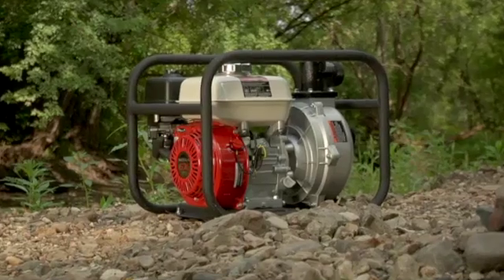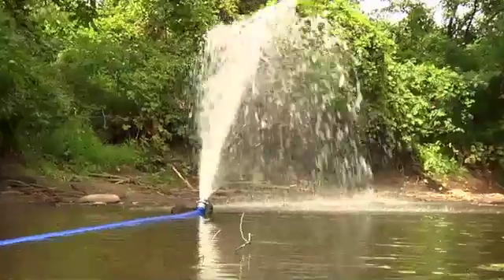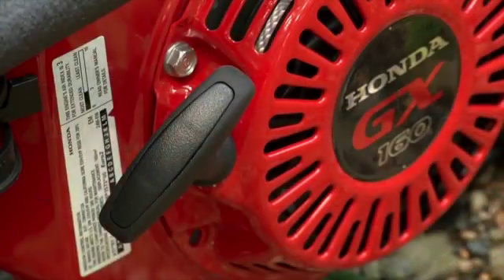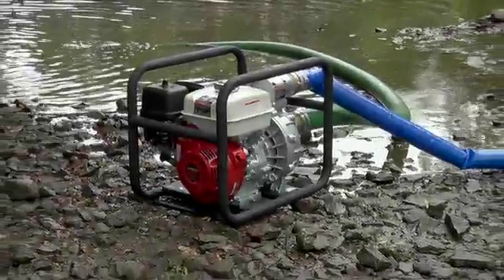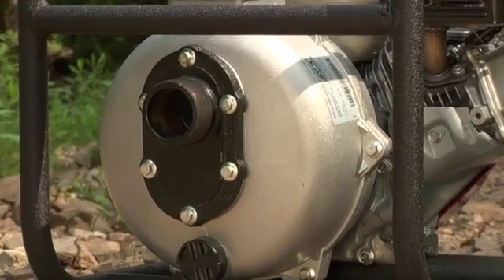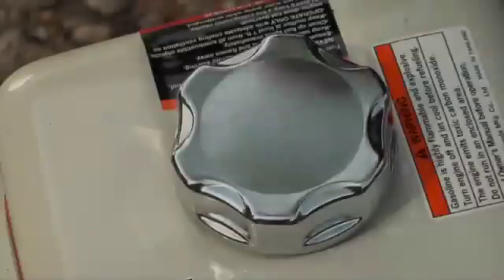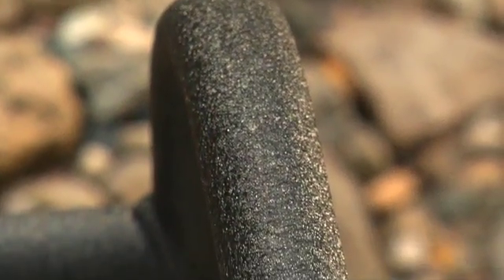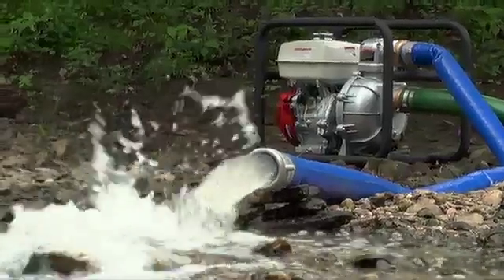NorthStar High-Pressure Water Pump - 2in. Ports, 8120 GPH, 94 PSI, 160cc Honda GX160 Engine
Using a dependable Honda GX160 engine with Oil Alert, this NorthStar(R) high-pressure water pump is ideal for sprinkler systems, remote area firefighting and washing down equipment. Uses standard NPT threads for attachment flexibility. NorthStar ...